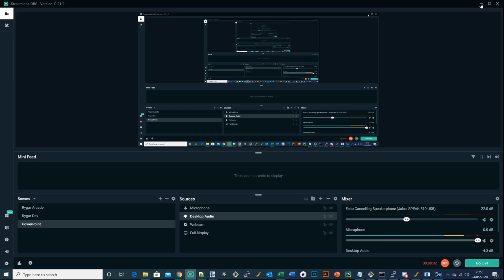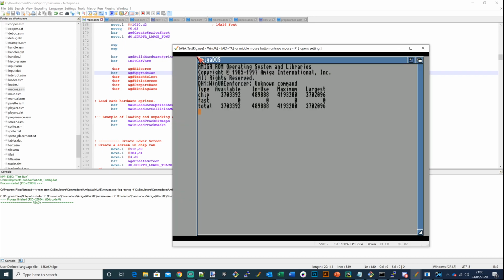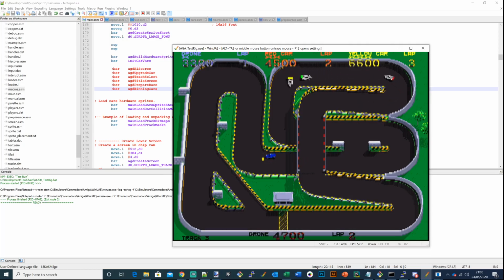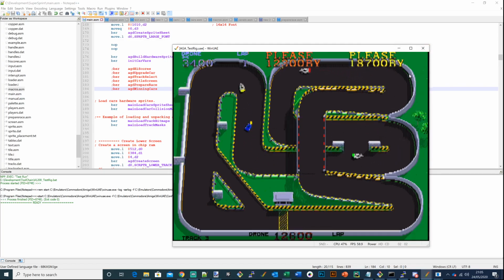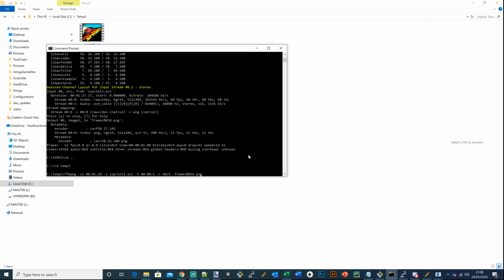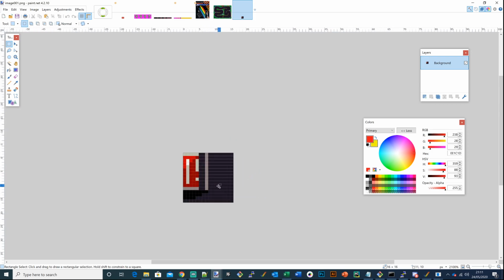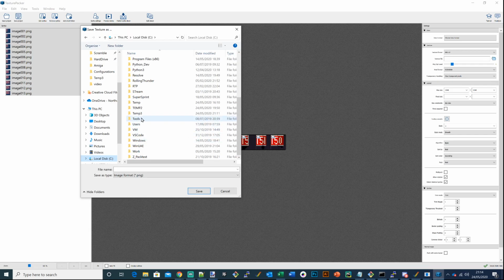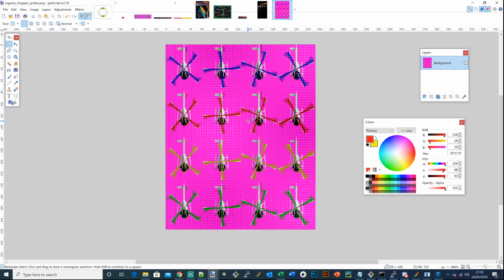Super Sprint for Commodore Amiga | Development Update #4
In this update I've done more work on the on screen display/dashboard for each of the cars.  I also touch on an awesome tool called Texture Packer which is super useful for creating sprite sheets.